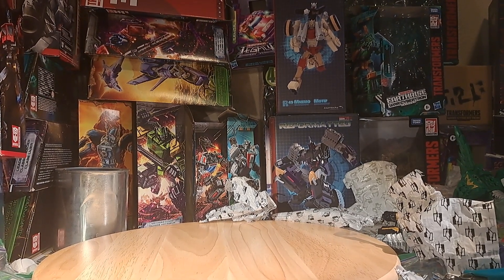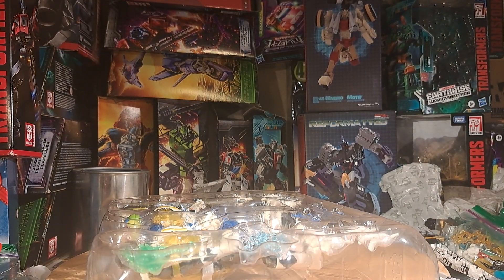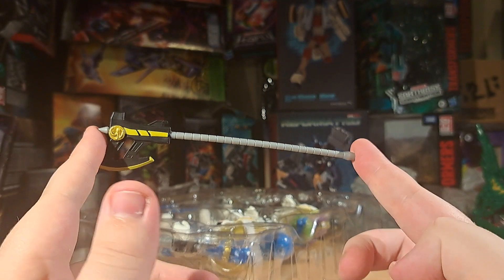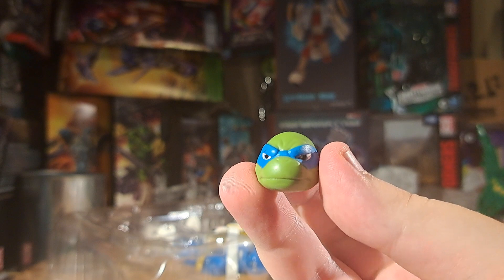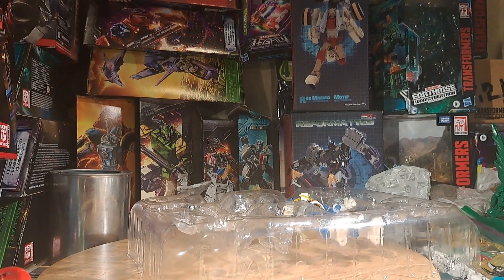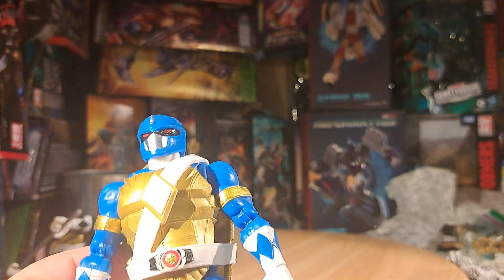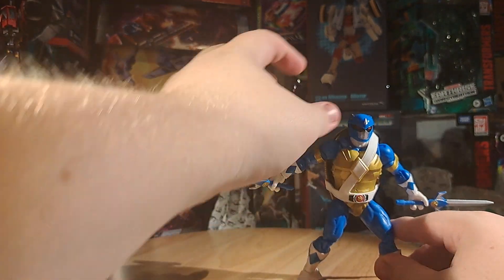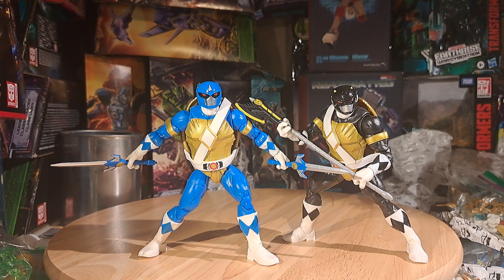Power Rangers Lightning Collection X TMNT Morphed Leonardo and Donatello Unboxing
Today, we finish the turtles with the only two pack with two of them in one box, the leader and the techie.